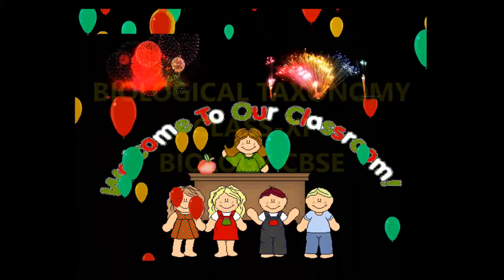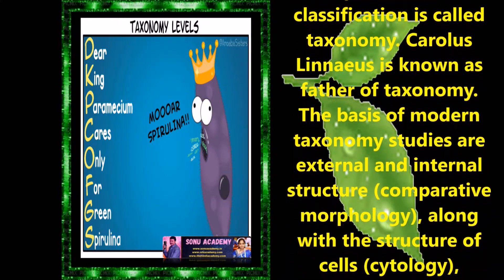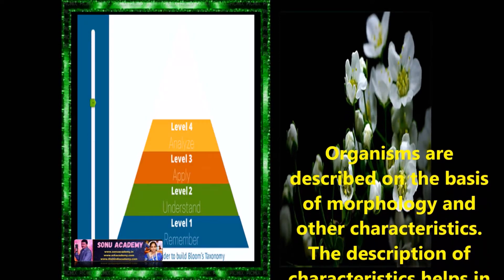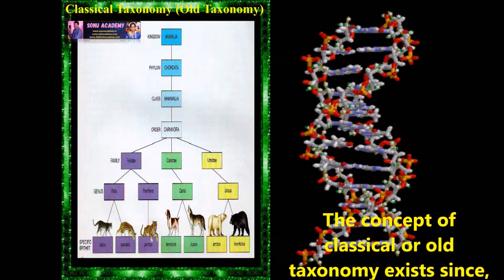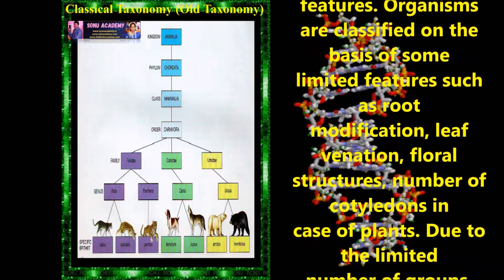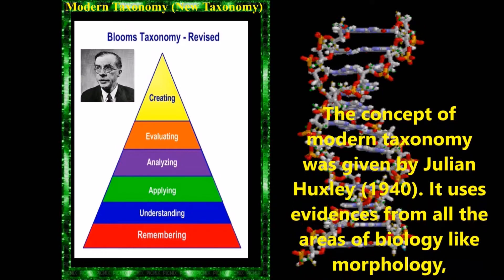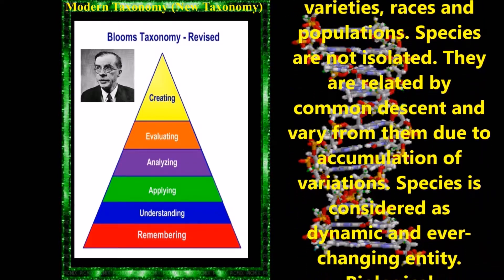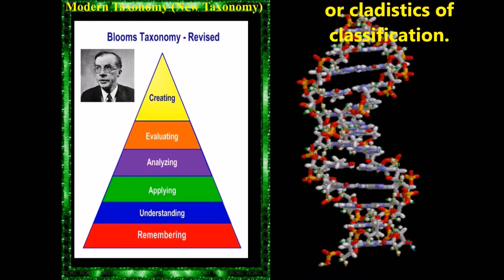TAXONOMY | DIVERSITY IN THE LIVING WORLD | CLASS XI | BIOLOGY | CBSE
Biology is the science of life forms and living processes. The living world comprises an amazing diversity of living organisms. Early man could easily perceive the difference between inanimate matter and living organisms. Early man deified some of the inanimate matter (wind, sea, fire etc.) and some among the animals and plants.